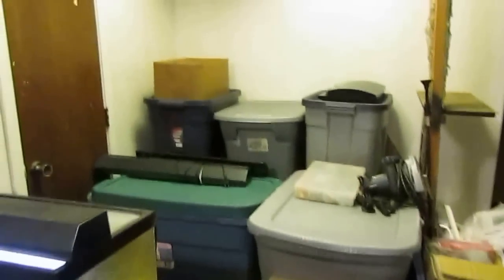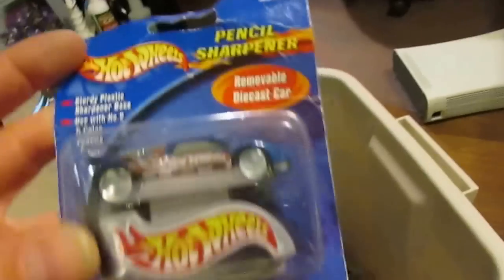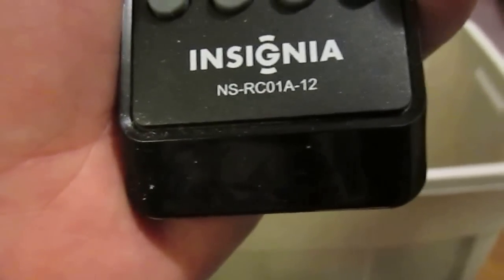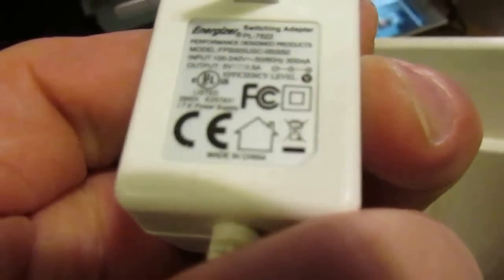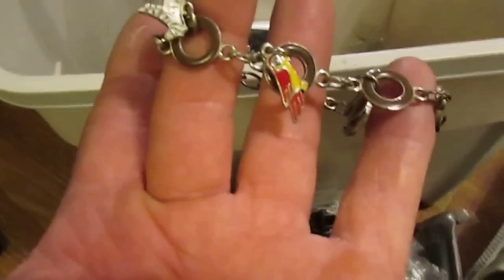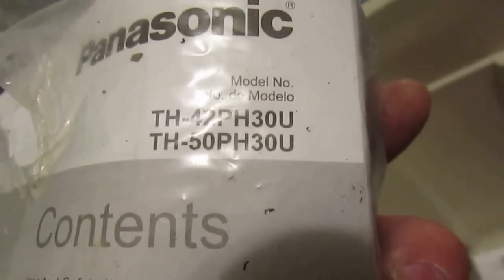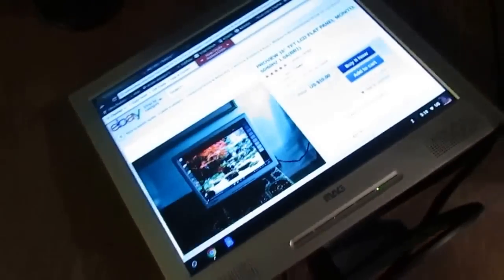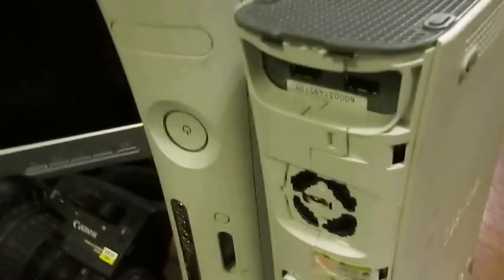THE FREE SHOW #1 - Dumpster Diving Score Haul Given Away For Free Scrap Vulture Metal Scrapper Diver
In this video I give away a haul of dumpster diving goodies for free. Just be the first to comment telling me you want something for free and I will list it on my site eShipity.com and you can snatch it up form there for just the cost of shipping. ScrapVulture.com and eShipity,com. In my younger years I could have easily leaped in to that dumpster without even using my hands, but yes, this was done with the help of a small trampoline. THE FREE SHOW #1 - Dumpster Diving Score Haul Given Away For Free Scrap Vulture Metal Scrapper Diver.